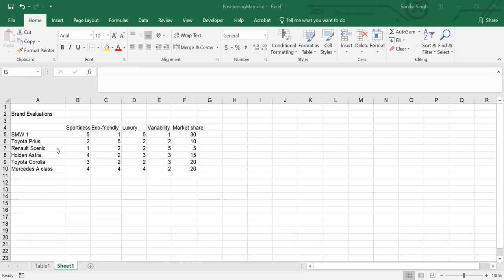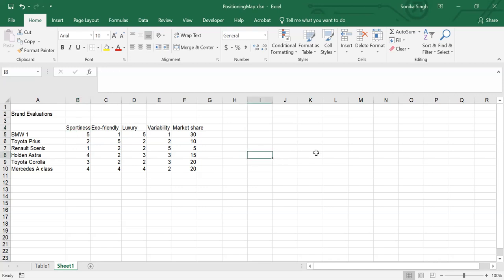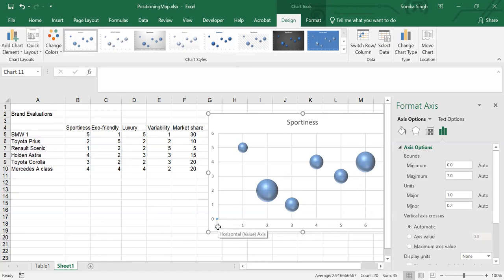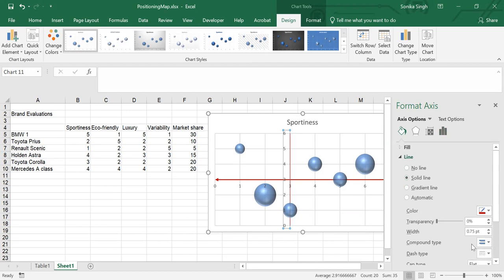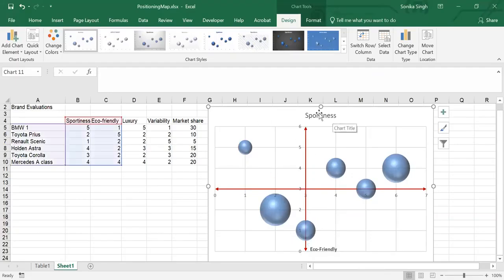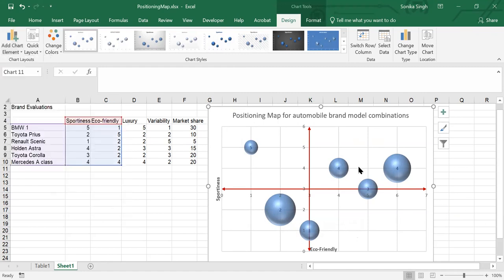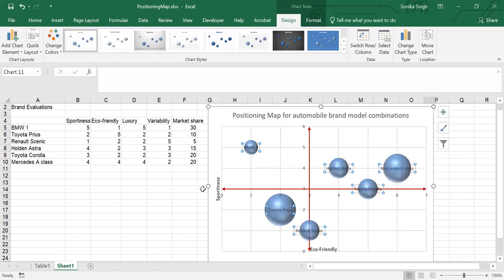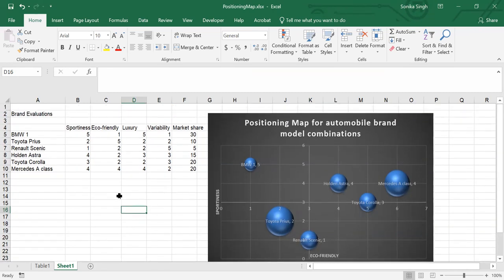Create Positioning Map SS